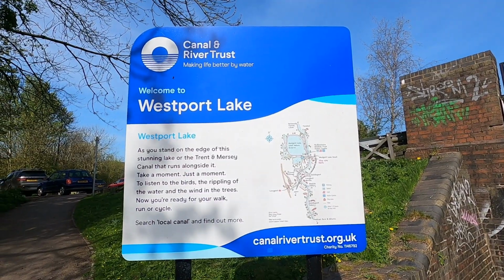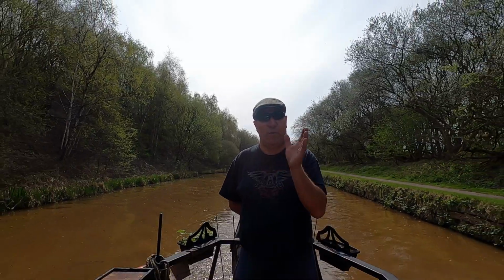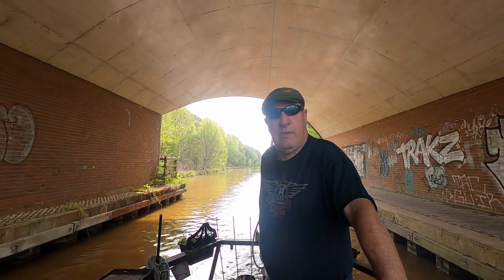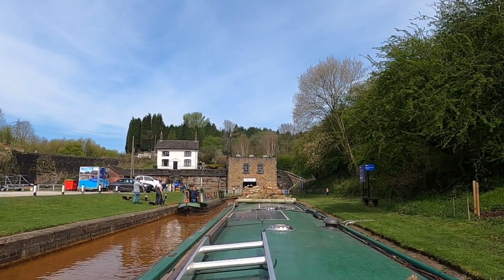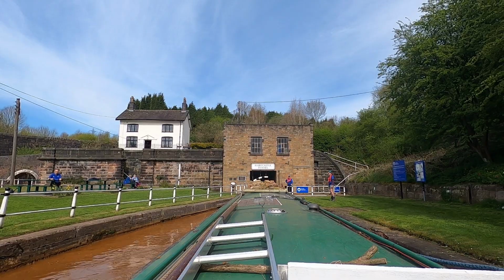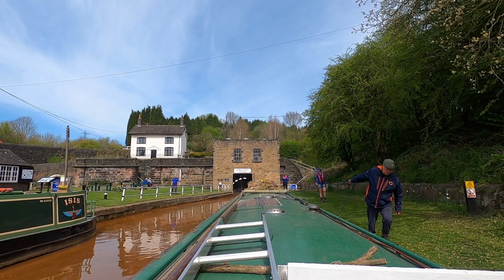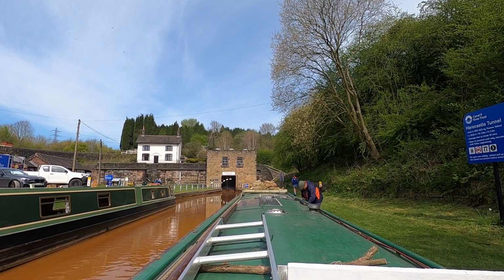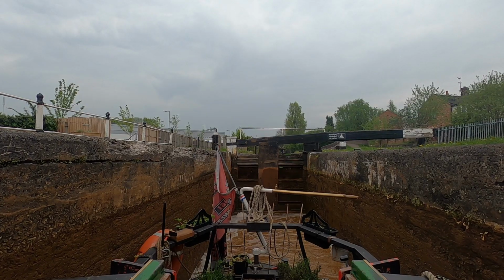Scarecastle Tunnel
It is time to leave Westport Lake, my 48 hours is up. I check my horn an tunnel light are working and head off the 1/2 mile or so to Harecastle Tunnel, where it could have become very quickly Scarecastle tunnel for me.